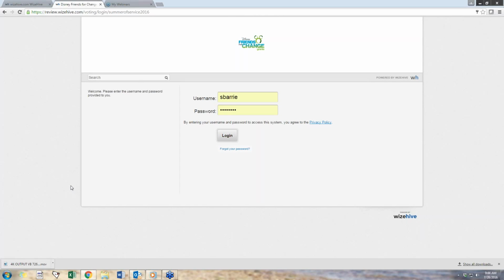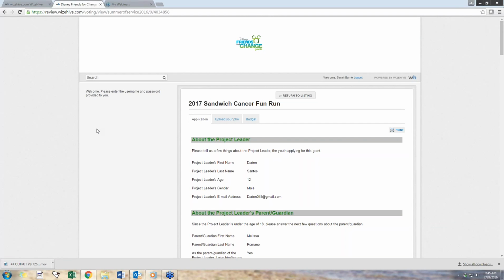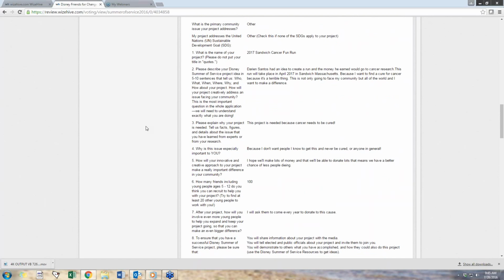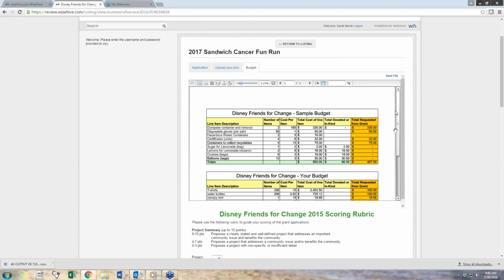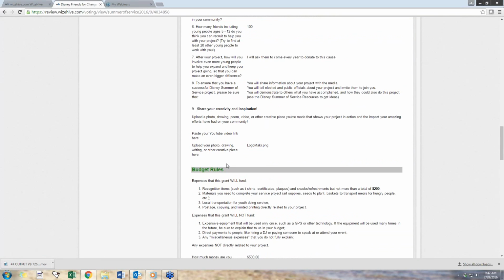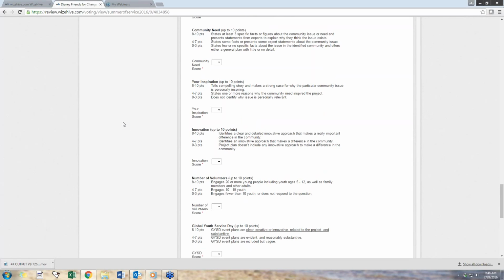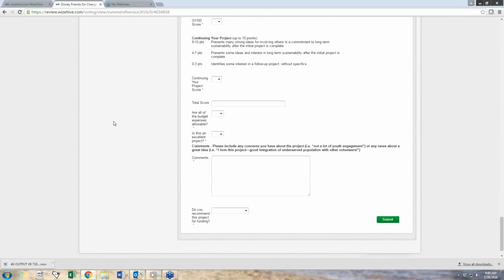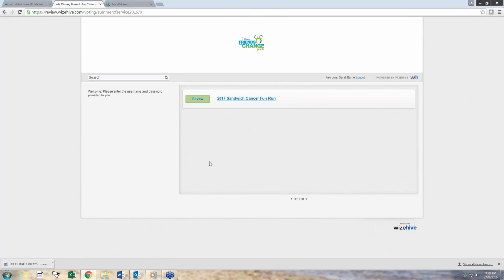2016 Summer of Service Reviewer Webinar